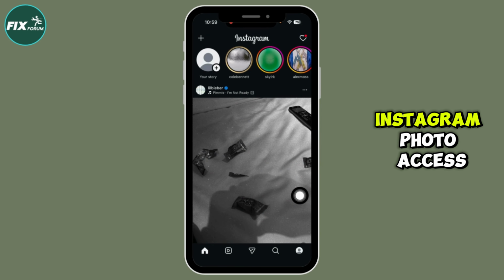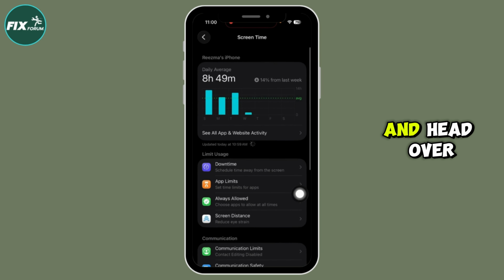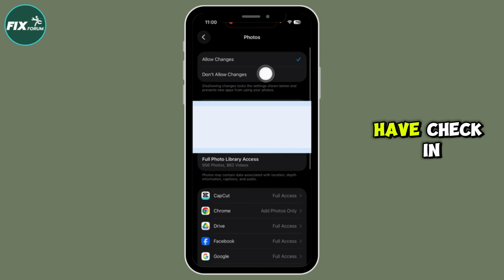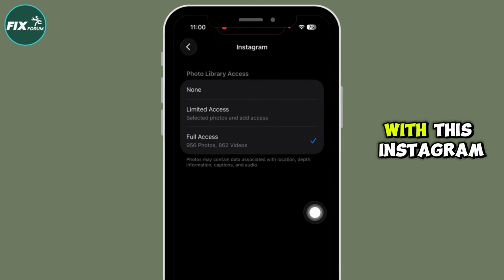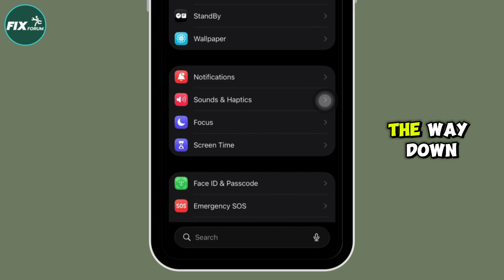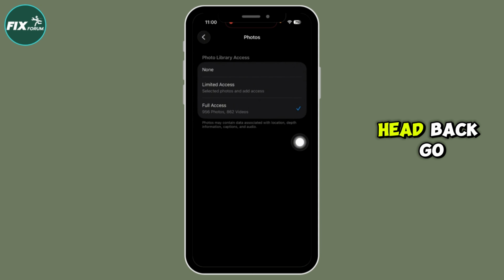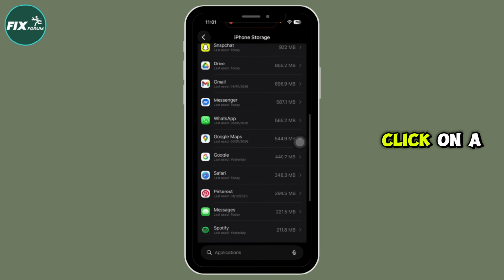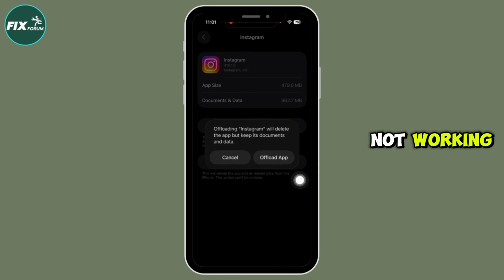How to Fix Instagram Photo Access Not Working on iPhone (2026) | Allow Camera Access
Are you facing issues with Instagram photo access not working on your iPhone? In this guide, we’ll walk you through how to allow camera access and restore your photos in 2026 to get your Instagram back up and running.

00:05 Quick Intro
00:15 Step 1: Check Camera Access Permissions
00:40 Step 2: Clear Instagram App Cache
01:00 Step 3: Reinstall Instagram or Update
01:20 Step 4: Additional Troubleshooting Tips

In this video, you'll learn:
✔ How to allow camera access for Instagram
✔ Fix Instagram photo access issues on your iPhone
✔ Clear app cache and data to resolve the problem
✔ Additional tips to restore photos and fix other common Instagram issues

Get your Instagram photos back on track with these simple fixes!